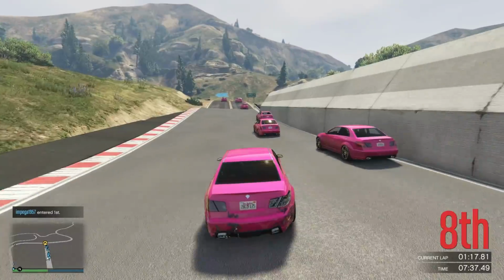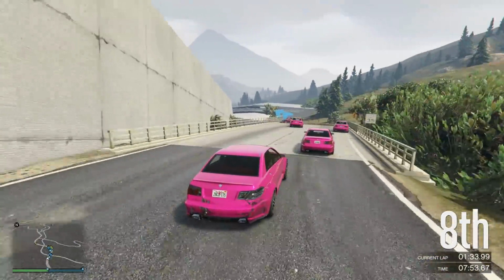Last Corner Chaos! - Gta 5 Racing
There is plenty of very close racing, and a fair bit of chaos at the last corner on this custom Gta 5 circuit.